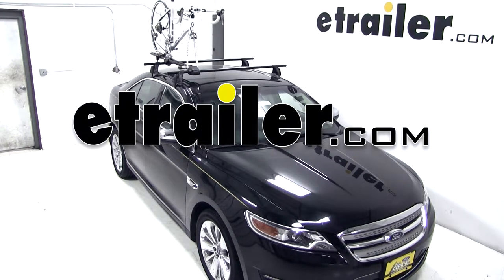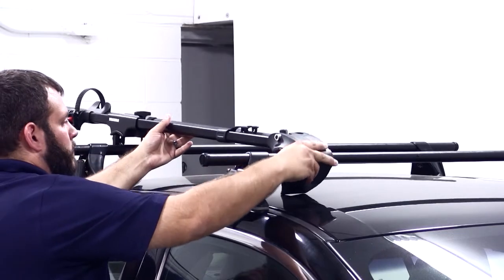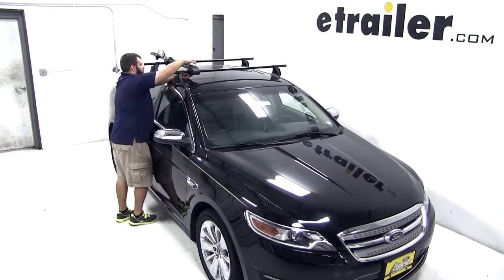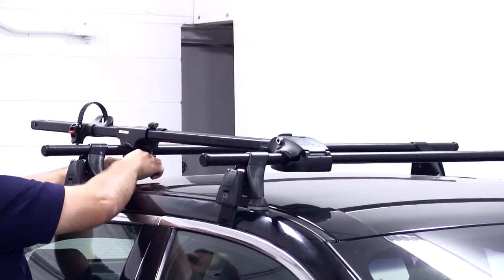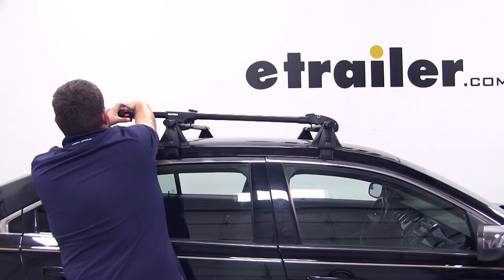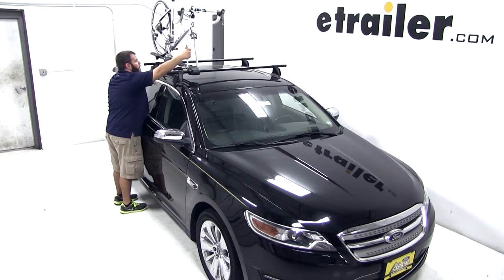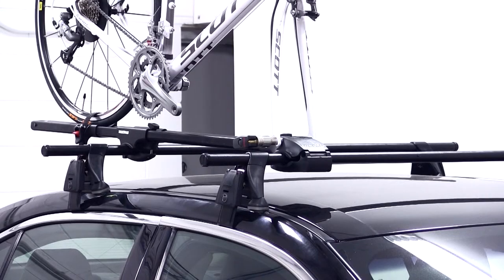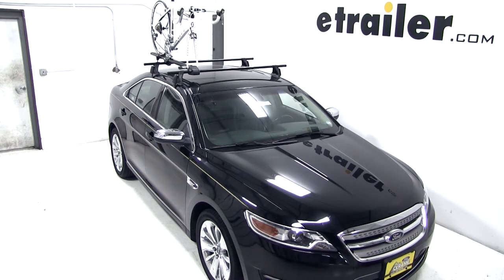etrailer | DIY Install: Yakima ForkLift Roof Mounted Bike Carrier on your 2012 Ford Taurus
Today on our 2012 Ford Taurus well be test fitting the Yakima fork Lift roof mounted bike carrier, part number Y02098.  To mount our carrier to the vehicle well first sit it up on top of our load bars.  Well fit the clamp on the underside of the head around our crossbar and tighten it down using the T-bolt and wing nut.  Then we can reinstall our hardware cover and reinstall our skewer.  At the rear of the bike rack well fit the rear clamp around our bar and again use the T-bolt and wing nut to tighten it down.  We also want to make sure that our wheel strap is open so that we can go ahead and load our bike.

Well pick up our bike, sit the rear wheel into the tray, and then fit the front fork down into the skewer.  Well secure the bike first at the skewer then move back and use the wheel strap to secure the rear wheel.  With that done our bikes all loaded up and were ready to hit the road.  Thats it for our test fit of the Yakima Fork Lift roof mounted bike carrier, part number Y02098, on our 2012 Ford Taurus.